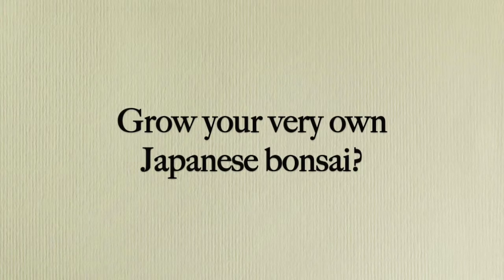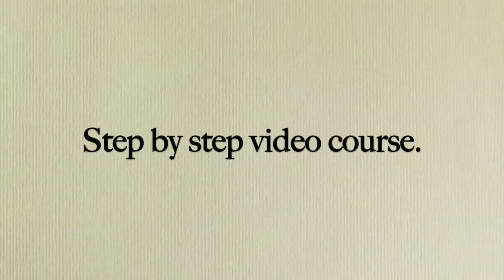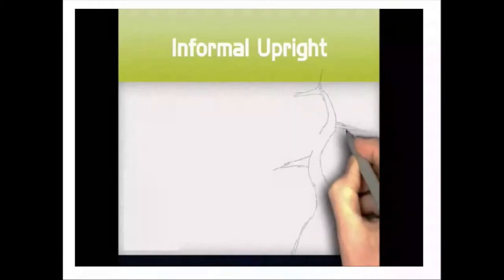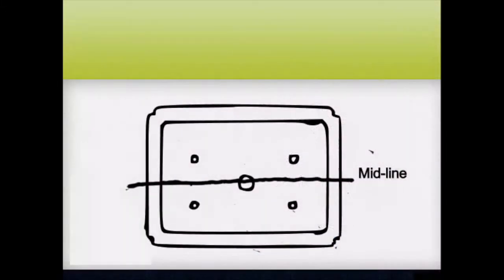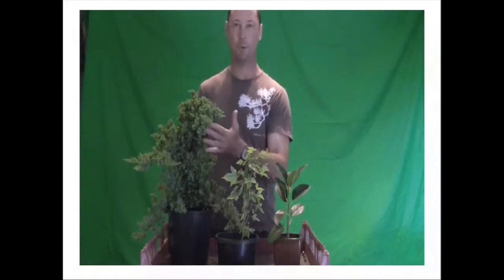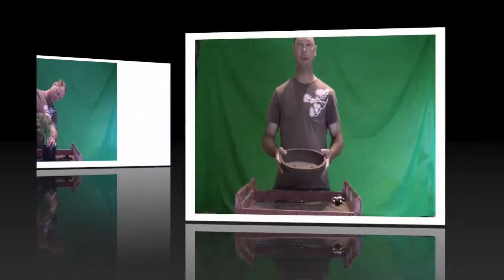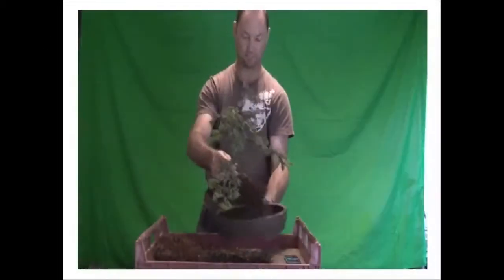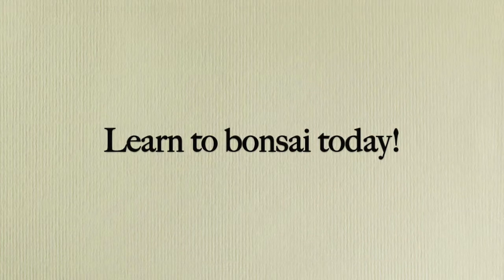Bonsai A Beginners Guide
Bonsai A Beginners Guide is an easy to follow step by step video tutorial course that teahes you how to create and care for your very own bonsai trees.